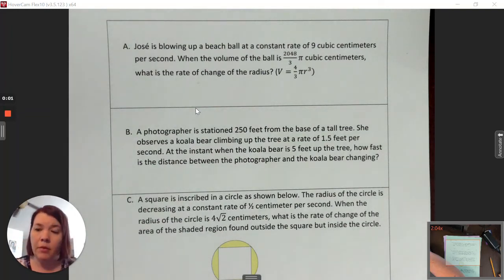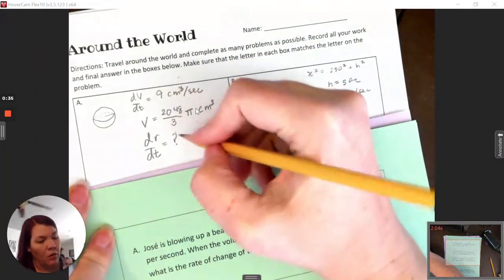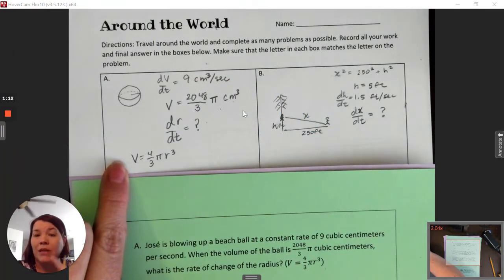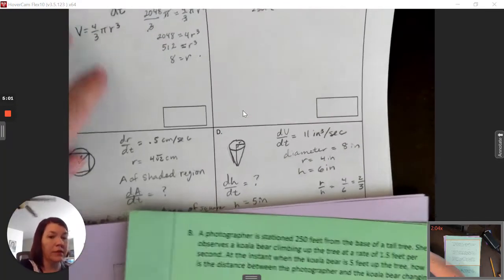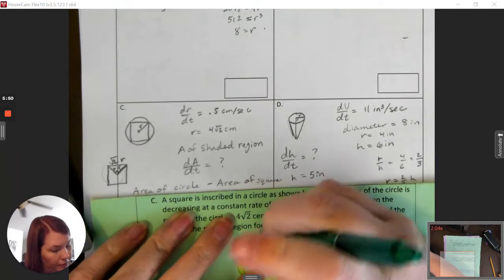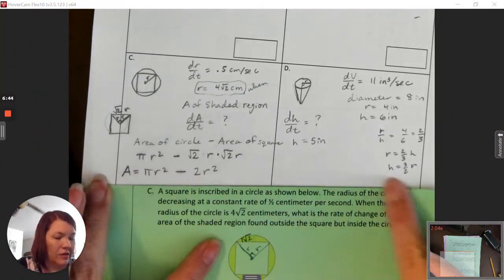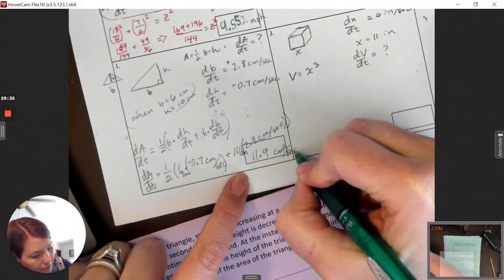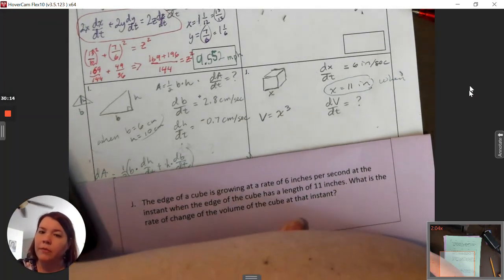Around the World - Helpful Hints